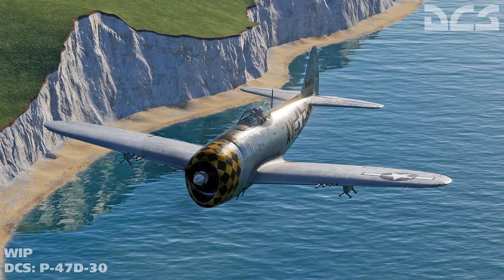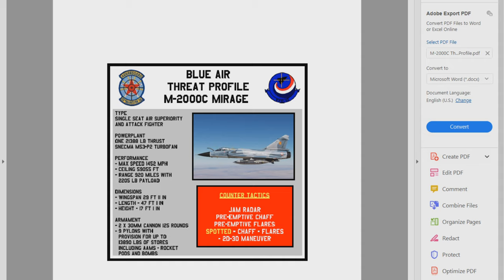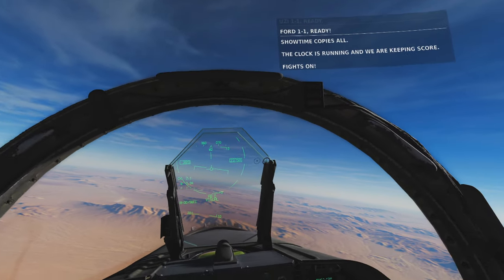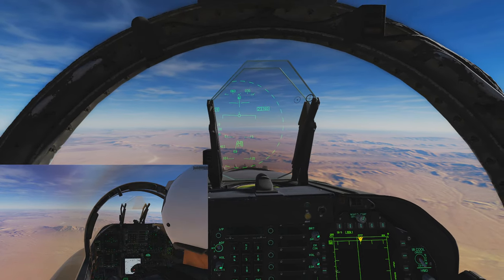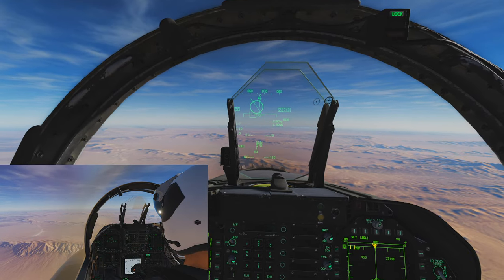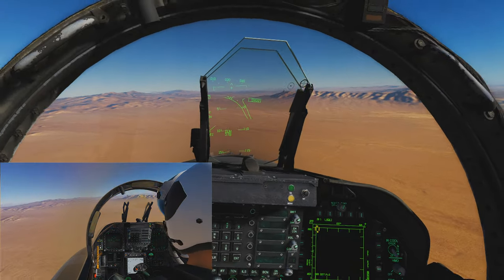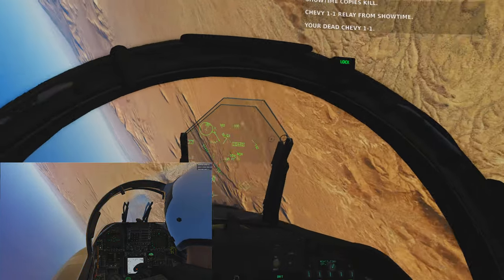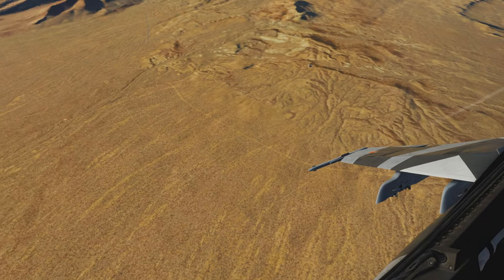Hornet Aggressors Campaign BFM 04 vs Mirage 2000 | DCS World Rift S VR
Hornet vs. Mirage 2000C.  4th generation fighter aircraft going at it over the Nevada desert.

⤷ Computer specs:

EVGA 2080Ti XC Ultra Gaming 11GB
Corsair Vengeance RGB 32GB DDR4 3200 MHz
SSDs: 2 x NVMe M.2 Samsgun 970 EVO PLUS 1TB, Crucial 512GB, Samsung 850 EVO 500GB
Razer Death Adder 3.5G
Track IR 4 Pro
Thrustmaster Warthog, MFDs, and CH Pro Pedals
Thrustmaster T500 RS w/ Leather 28 GT and custom F1 wheels
Viotek 34” 1440p monitor